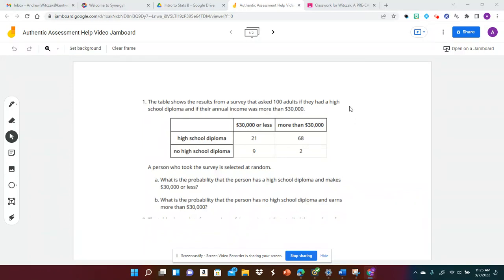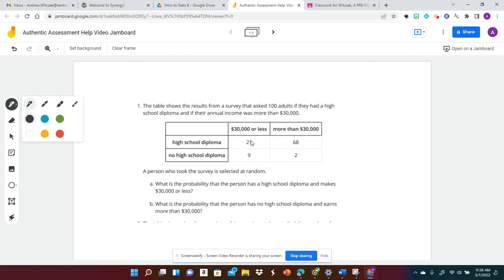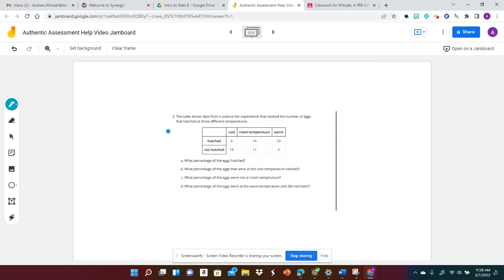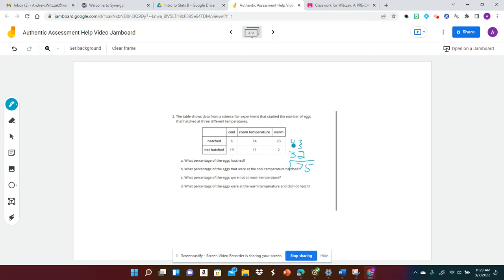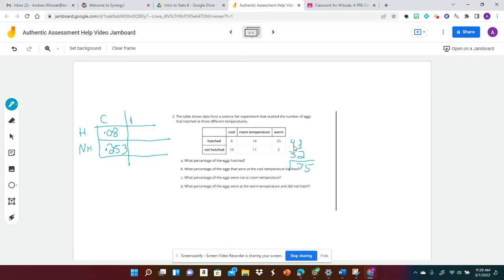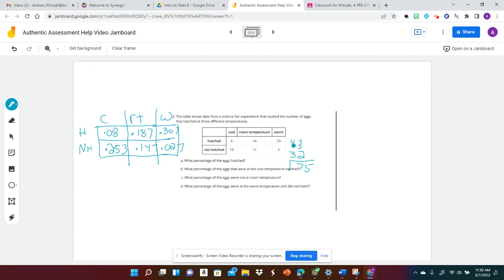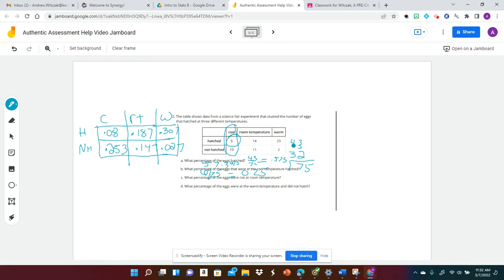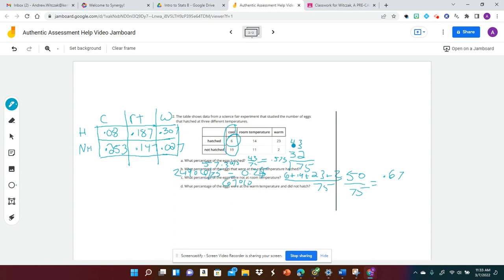Intro to Stats B Authentic Assessment 2 Help Video 1